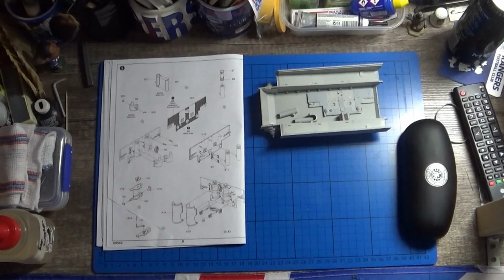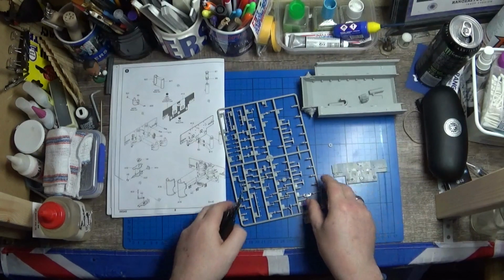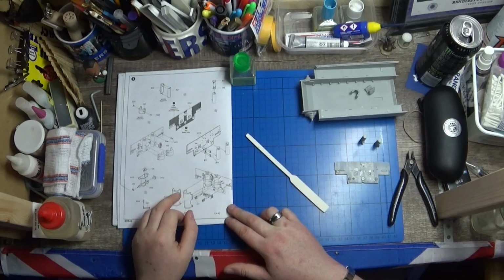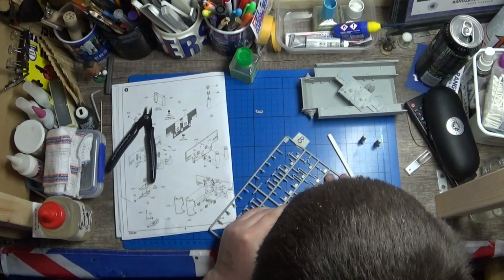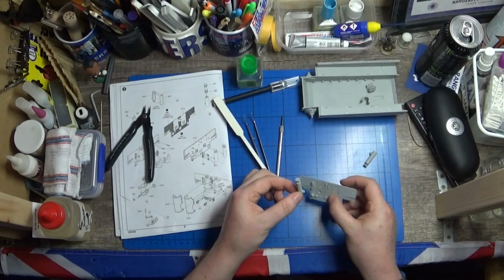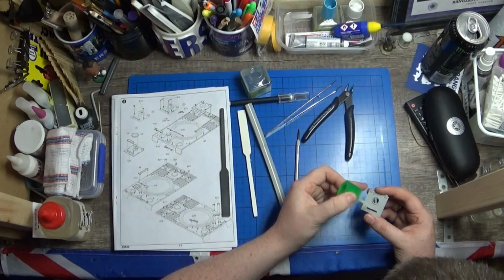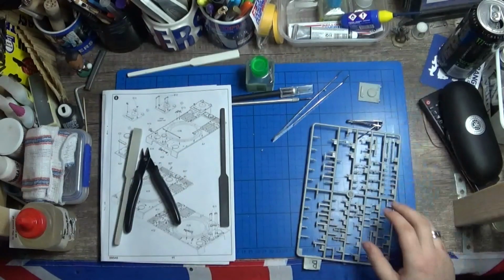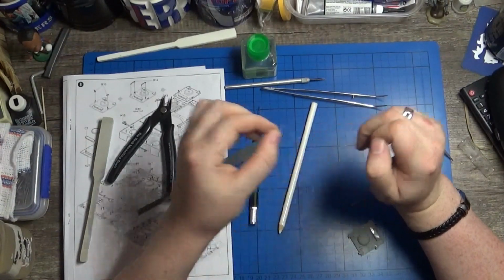tiger tutorial build part 4